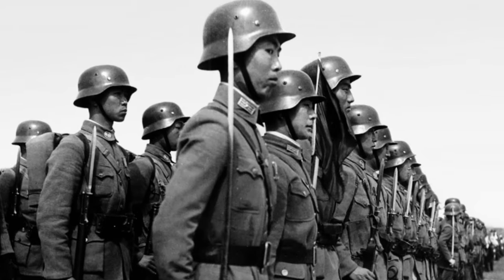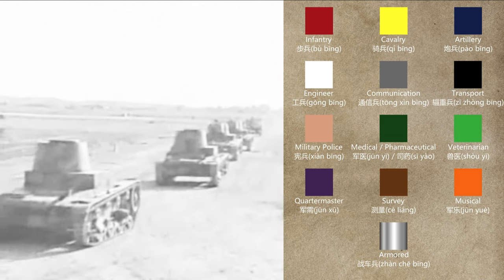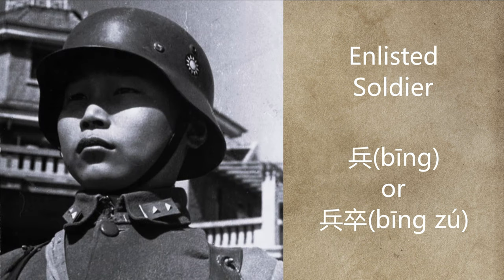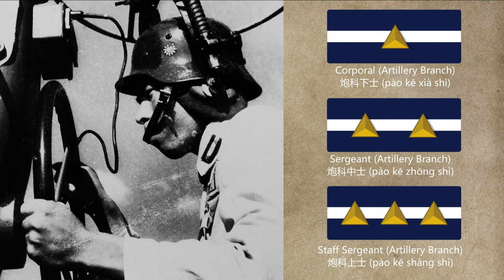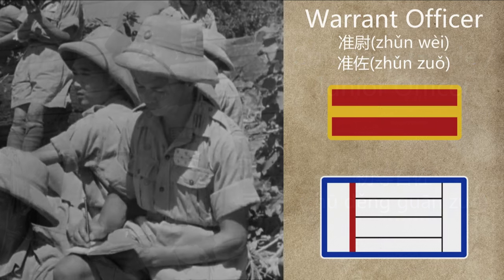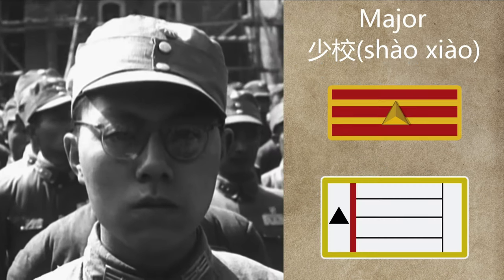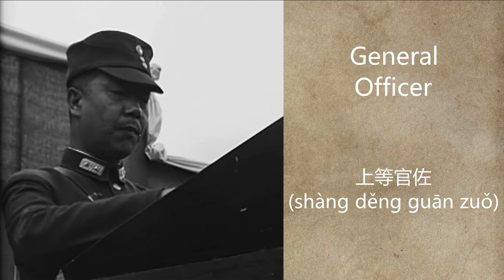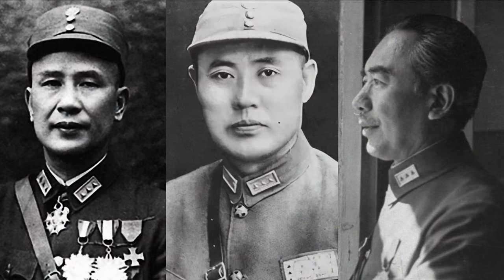WW2 Chinese Army Ranks - Collar Badges and Chest Patches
The ranks used by the Chinese army or the National Revolutionary Army during the Second Sino-Japanese War and WW2 was introduced in 1936. Ranks were displayed through a series of stripes and triangular pips on a pair of collar badges and a cloth patch worn above the left chest pocket. This video will explain in detail the insignias of each rank as well as potential positions for people with that rank.

*This video is not monetized and made solely for the purpose of education.

Sources:

《陆军服制条例》- 1936 version

Kangzhan: Guide to Chinese Ground Forces 1937–45

TM 30-333 Chinese: A Guide to the Spoken Language

00:00 Introduction
01:05 Army Branches
02:52 Collar Badges and Chest Patches
04:35 Enlisted Soldier Ranks
05:55 NCO Ranks
08:09 Junior Officer Ranks
11:02 Senior Officer Ranks
13:03 General Officer Ranks